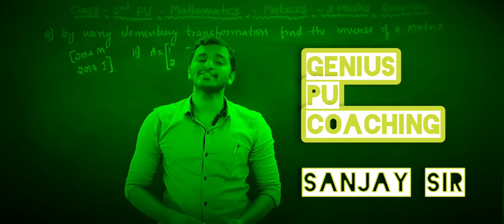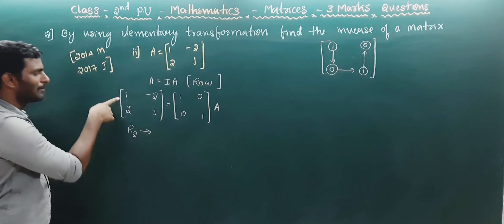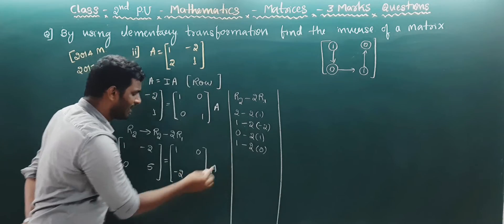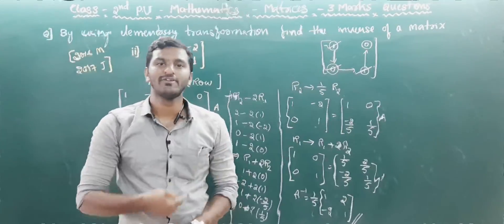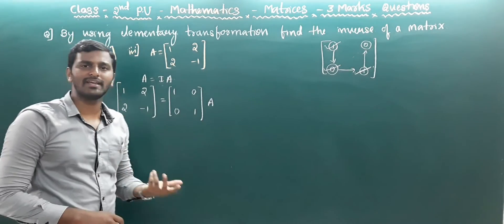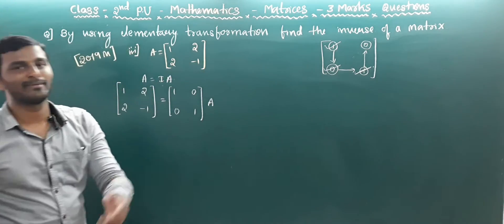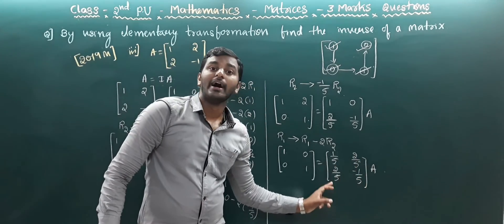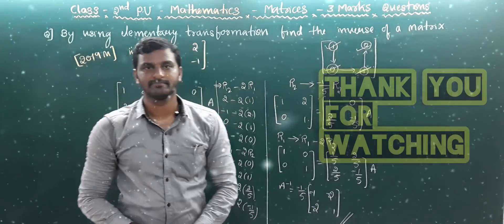MATRICES | 3 MARKS VERY IMPORTANT QUESTIONS WITH ANSWERS | 2ND PUC | INVERSE OF MATRIX | SANJAY SIR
Elementary Transformation of Matrices 2nd PU Concept For Board Exam.

      If u want to watch my 1st part, 3marks question and answers, click blow link.

GENIUS PU COACHING - GOKULAM & UDAYGIRI - MYSURU.